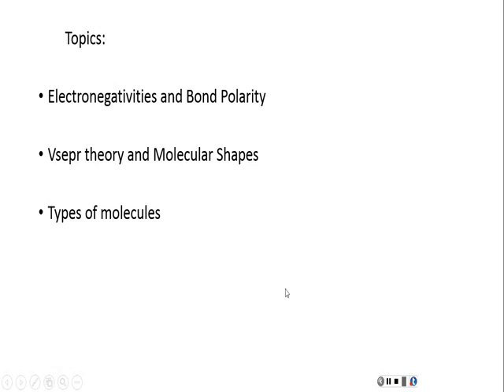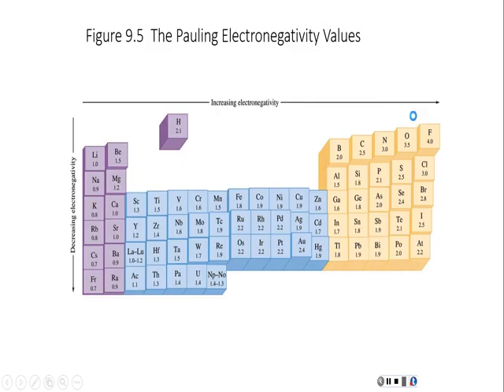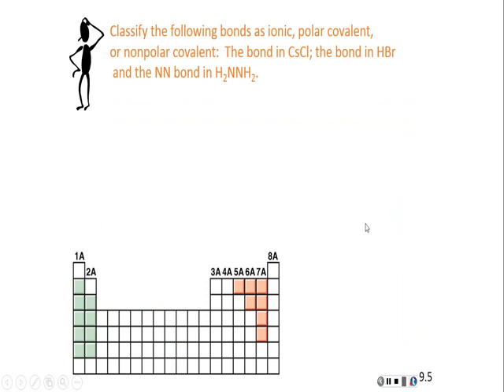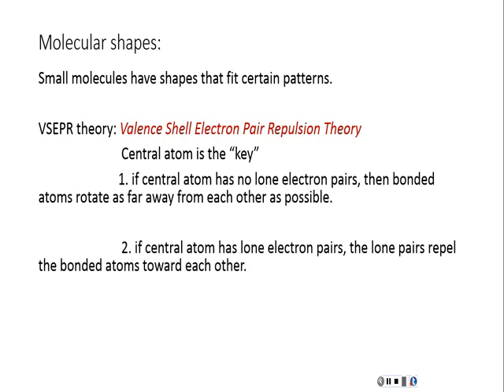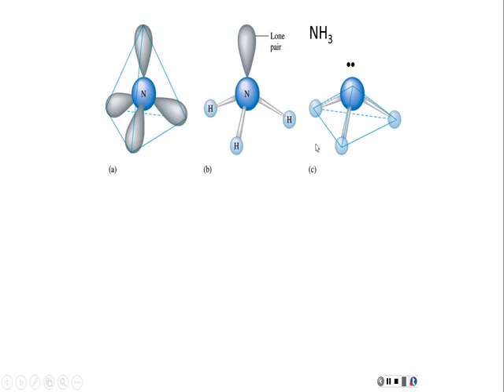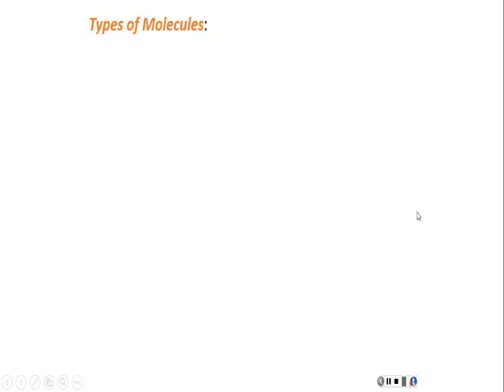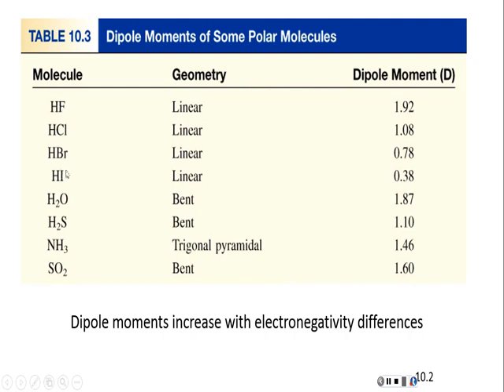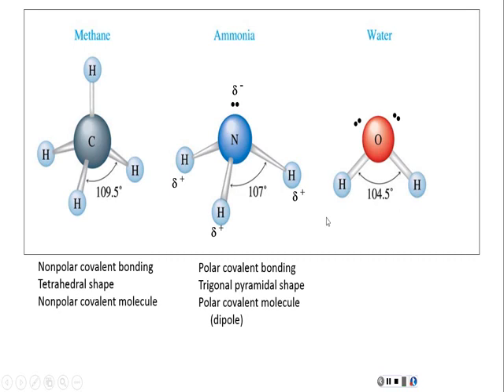Bonds and Molecules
electronegativities, types of covalent bonds, molecular shapes, types of molecules